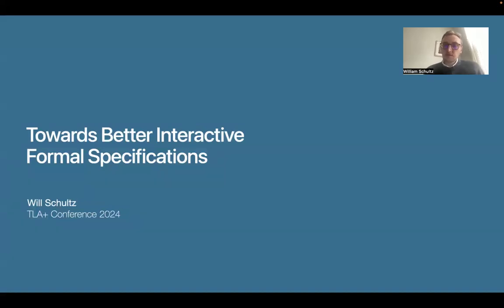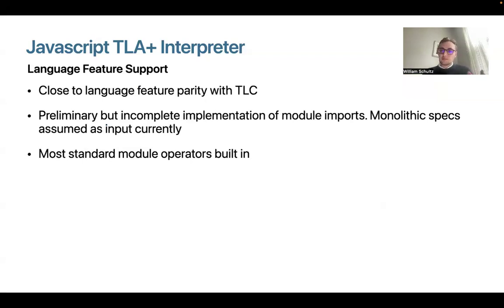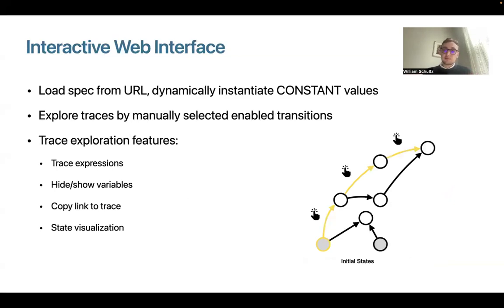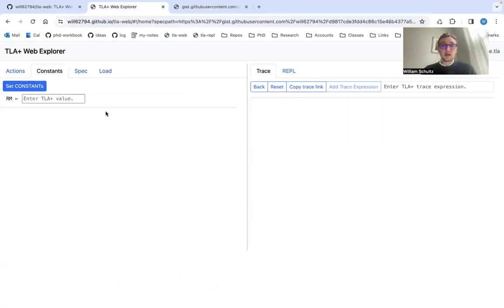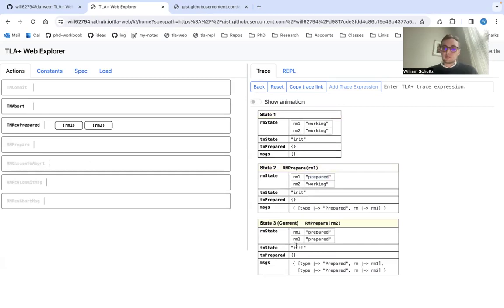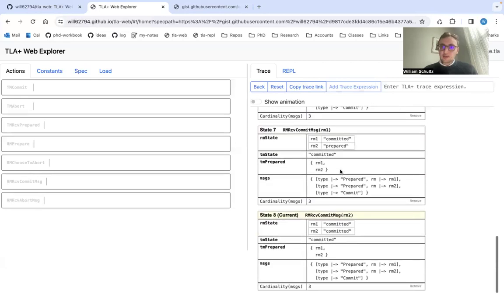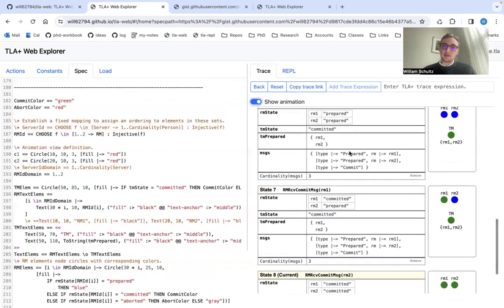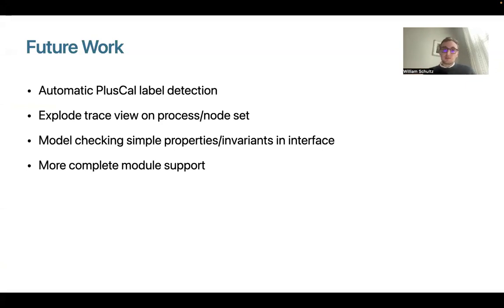TLA+ Conf - William Schultz - Towards Interactive Formal Specs